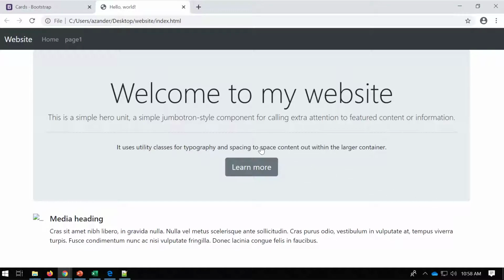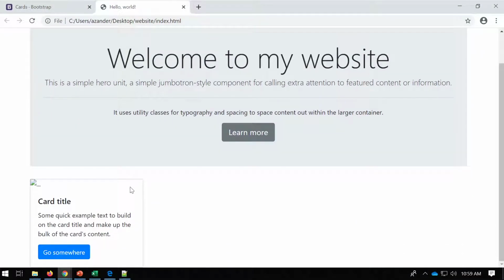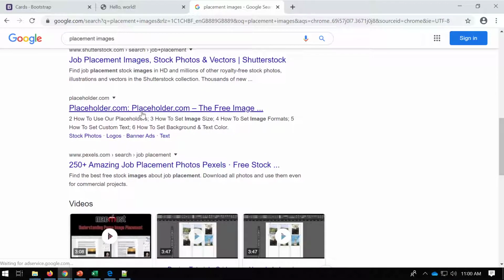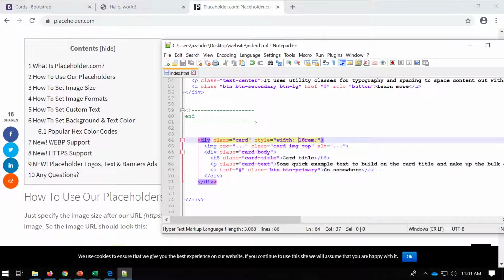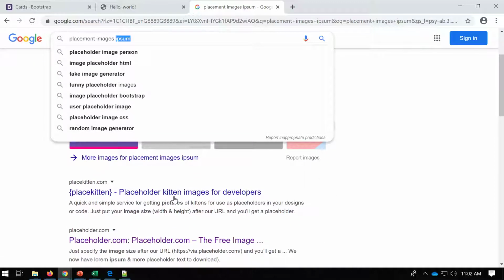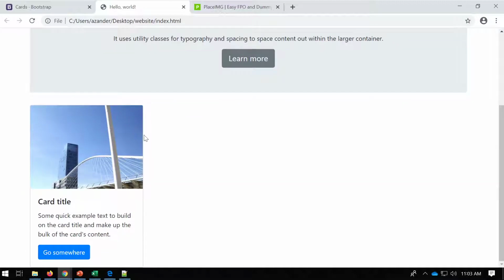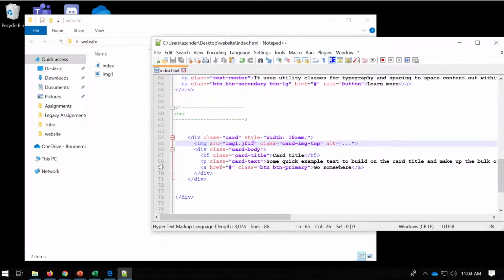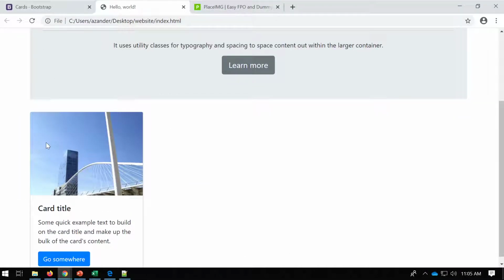Working with images and Bootstrap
Here we learn to integrate and apply images from a range of sources to a Bootstrap project.